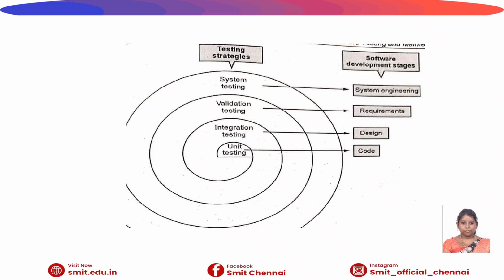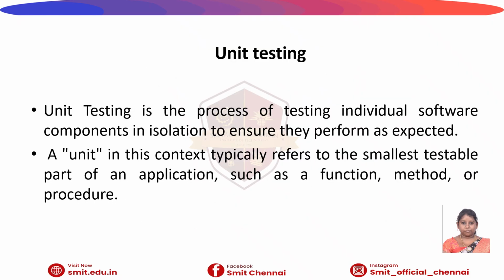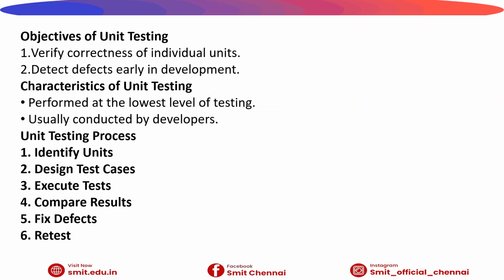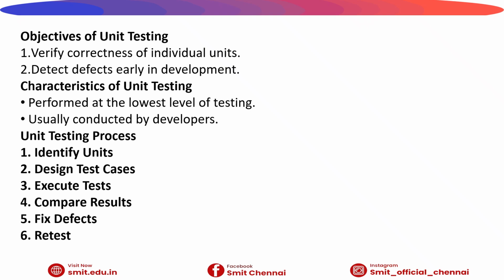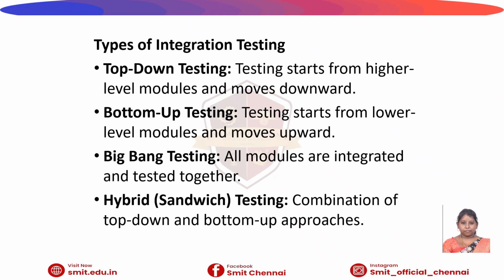CCS356 object oriented software engineering UNIT 4_PART2 SMIT_Official_Chennai